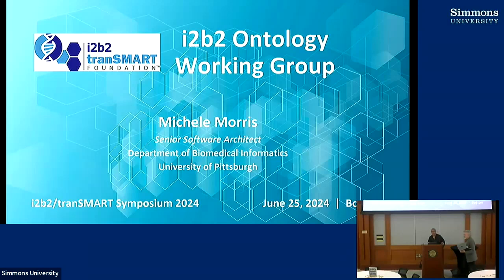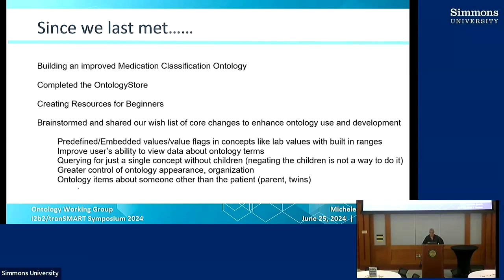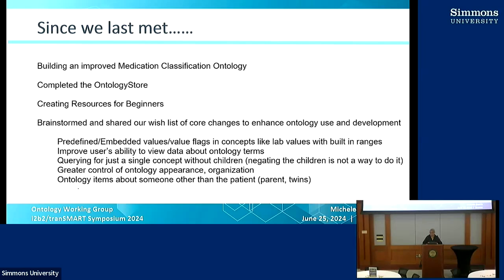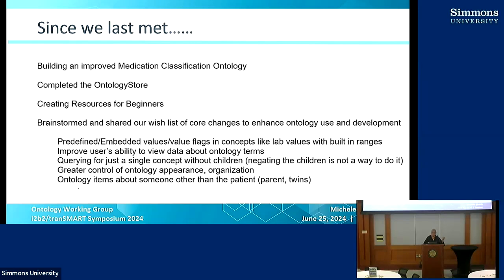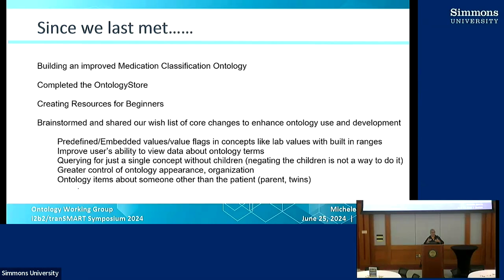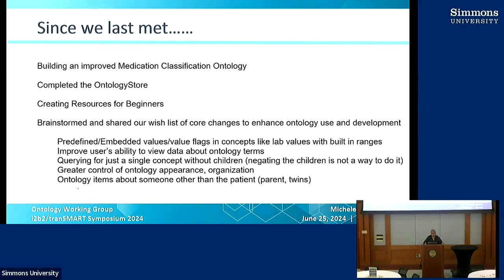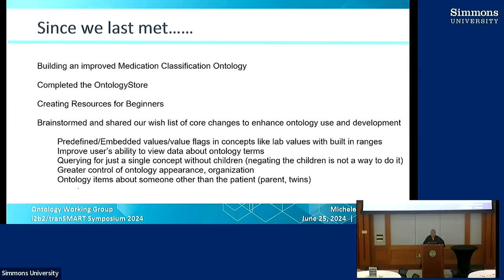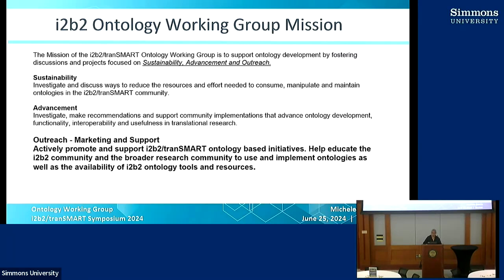Ontology Working Group update - part 1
i2b2 Ontology working group lead Michele Morris gives an overview of the teams accomplishments this year.